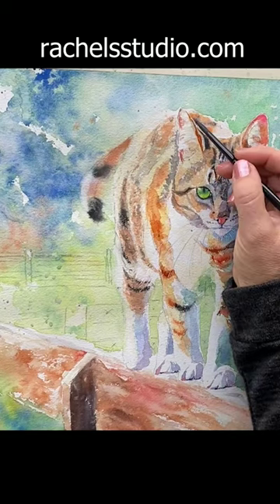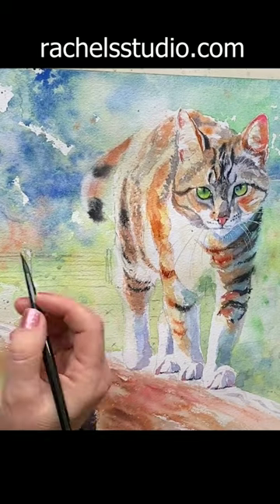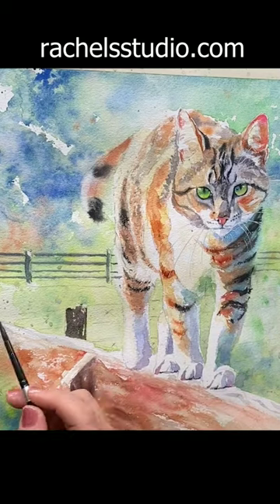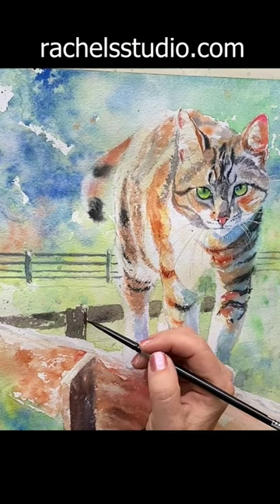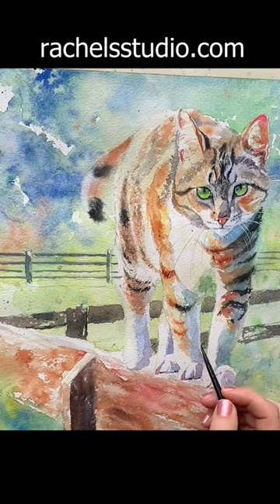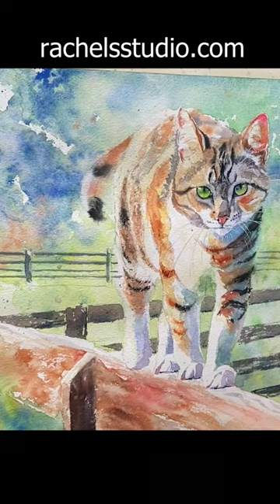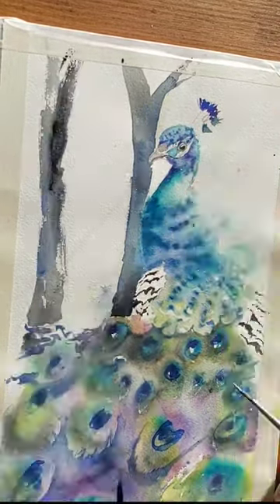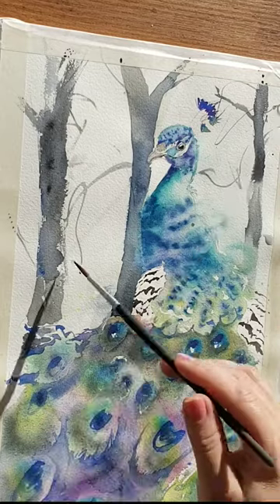Art Composition - fix a busy painting